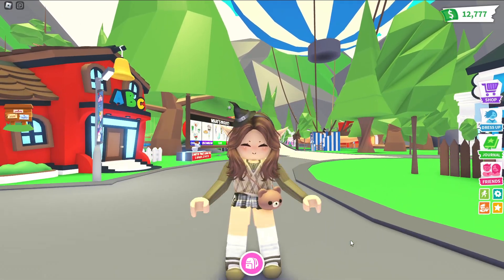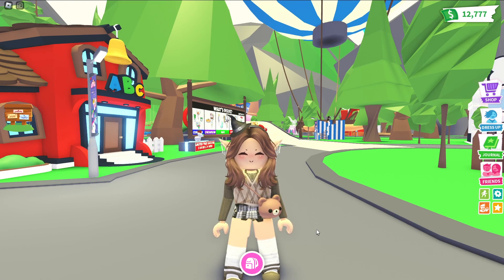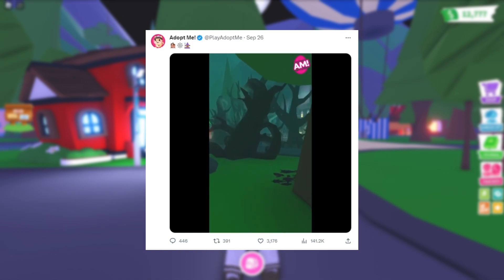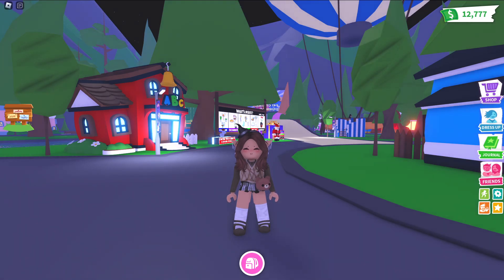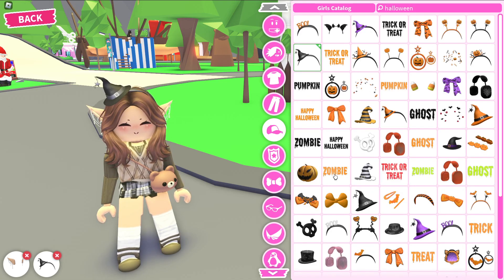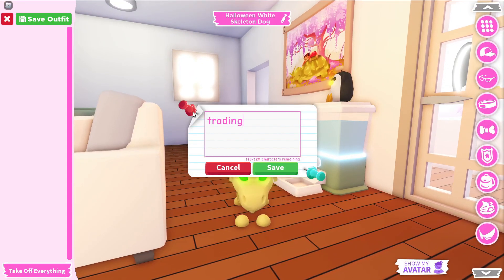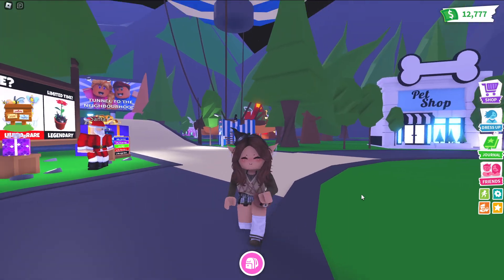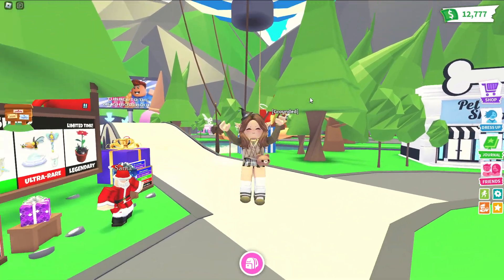How to PREPARE for the HALLOWEEN UPDATE in Adopt Me! 🎃 | Tips and Tricks!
Here are some tips on how you can prepare for the Halloween Update that is going to be coming to Adopt Me NEXT WEEK! Along with some sneak peeks of the New Map! 👻

follow me on roblox: millybear_xo

☆*:. music .:*☆
intro and outro song: ♪ rose (prod. by lukrembo)